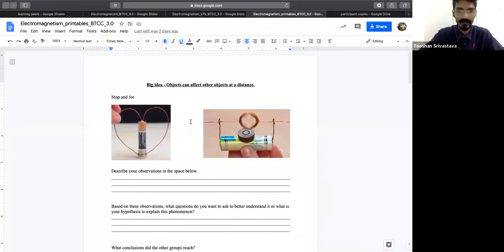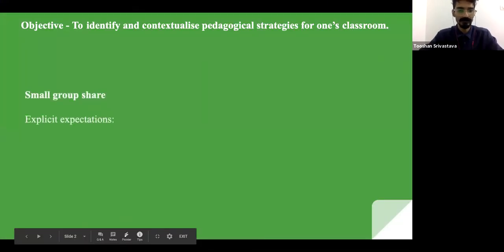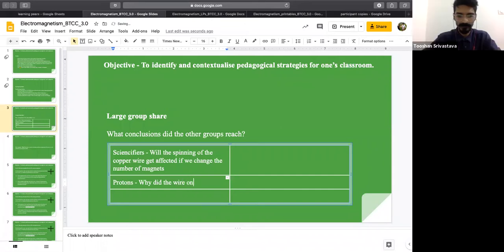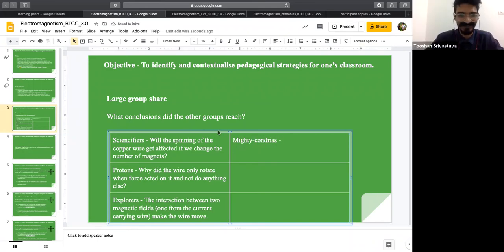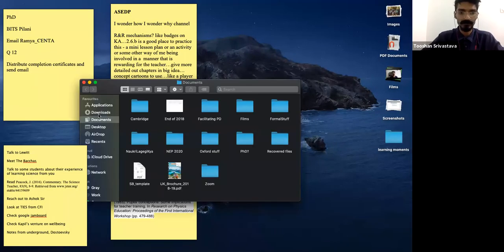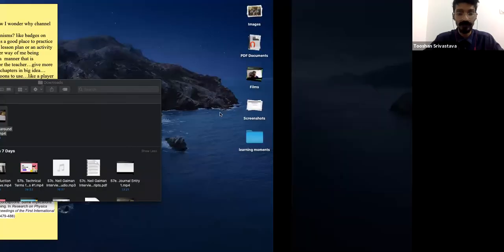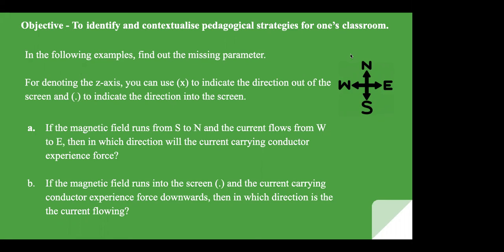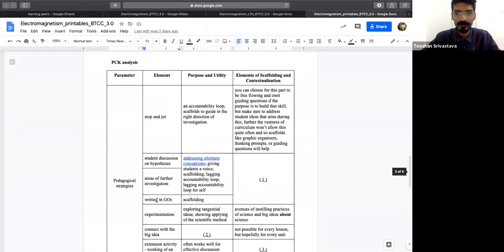Constructivist approach and teaching electromagnetism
It is the second webinar under the learning path 'Avasara science Educator Development Program'. In this session, we participate in a part of a lesson on electromagnetism, identify the pedagogical elements facilitating constructivism, and reflect on contextualising those for our classrooms.